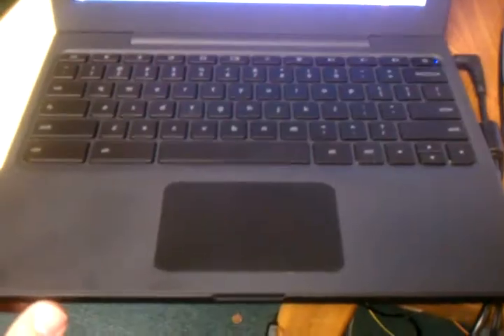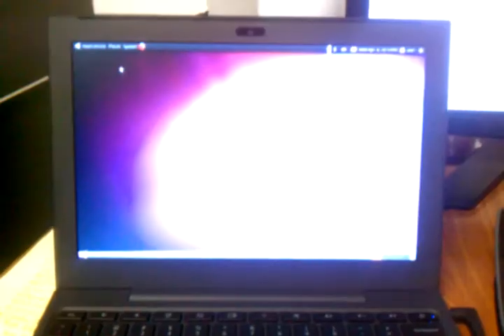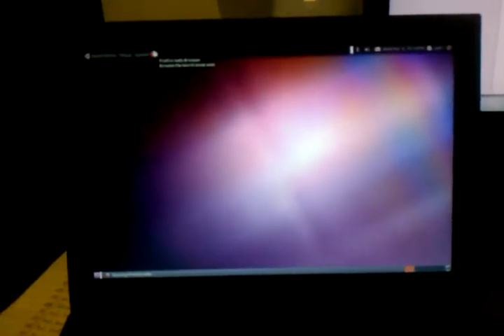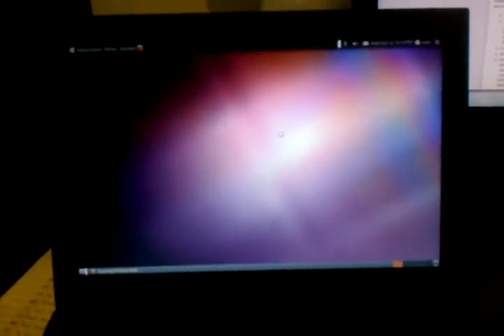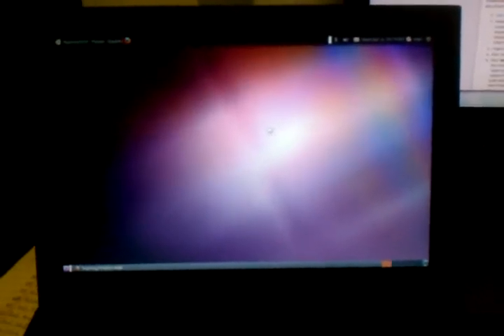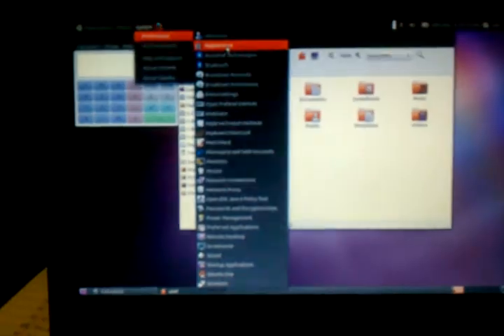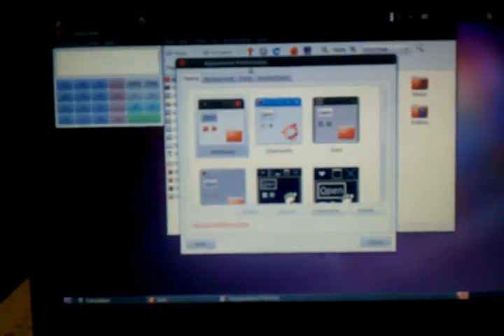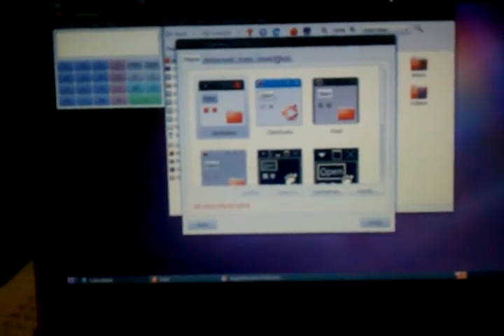Installing elementary on the Cr-48: Part I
Just installed Ubuntu using a script. It's surprisingly snappy!

Now I'm gonna flash the BIOS and install elementary from a flash drive. Uploaded from my EVO.